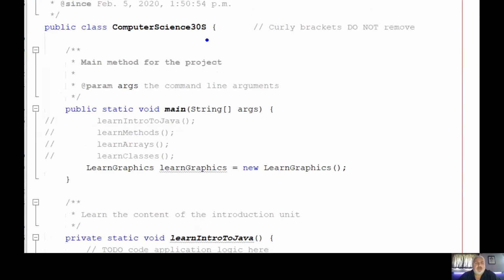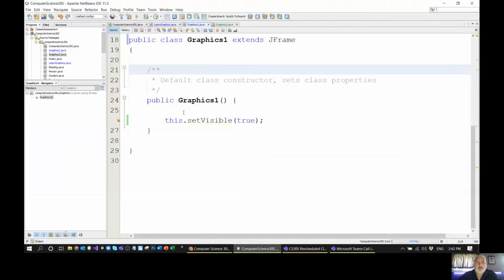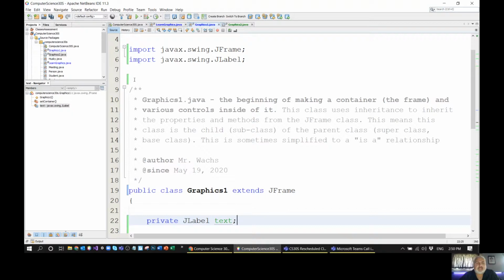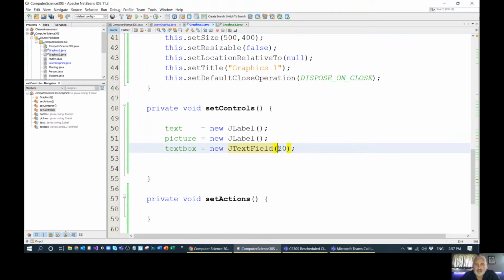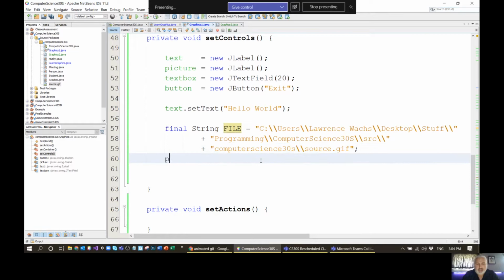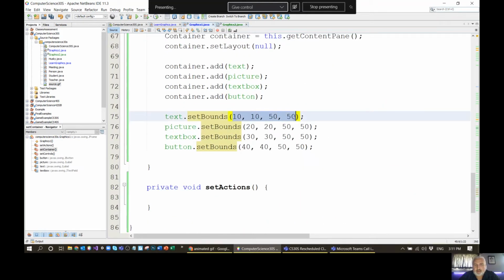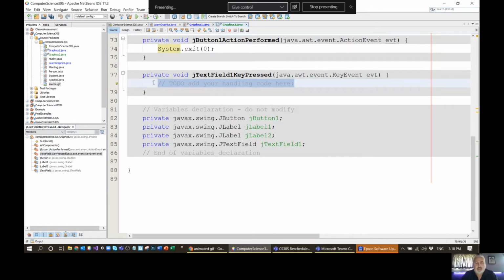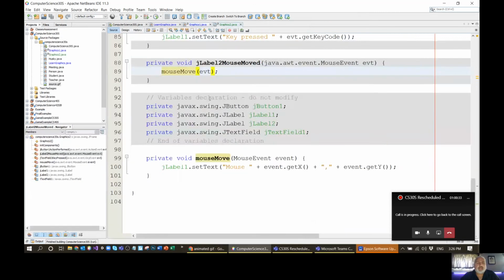Computer Science 30S - Online Class (2020 05 27)